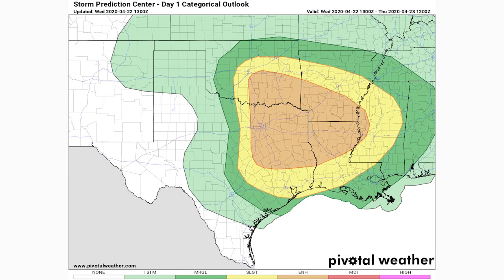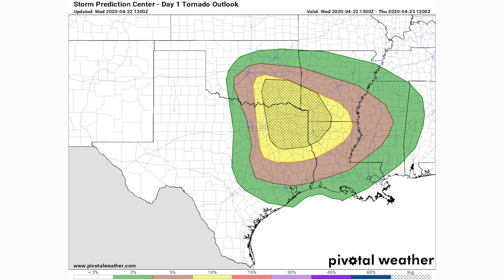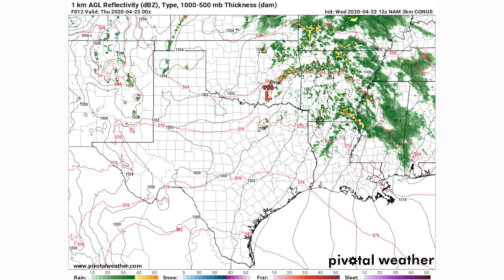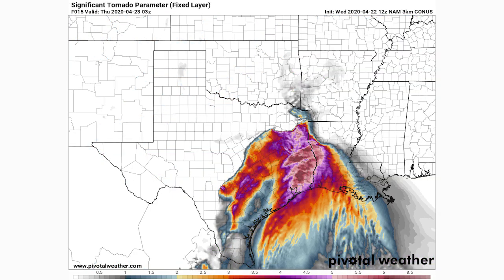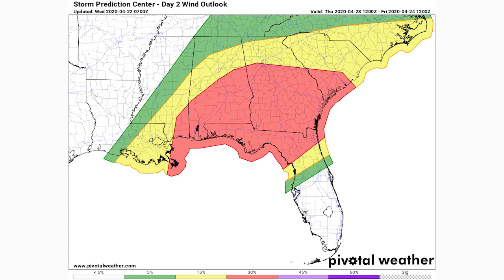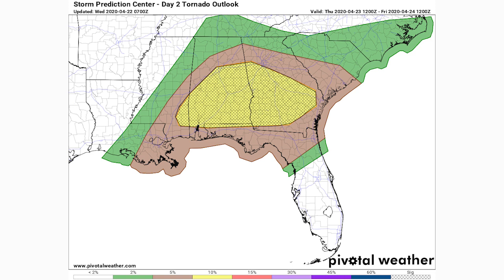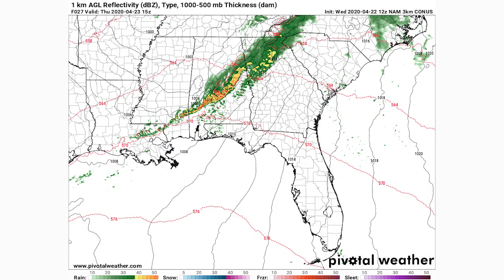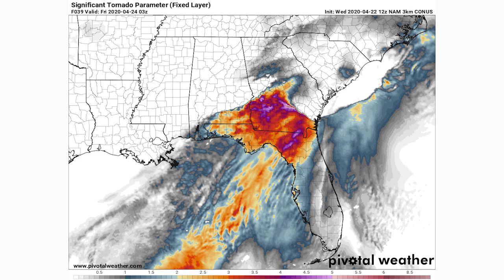Another Major Tornado Outbreak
In today's video that probably seems like groundhog day, we talk about another major tornado outbreak, this tornado outbreak will be a 2 day severe weather event and will start in Texas and Oklahoma today, and then will move to Alabama, Georgia, South Carolina and Florida tomorrow.